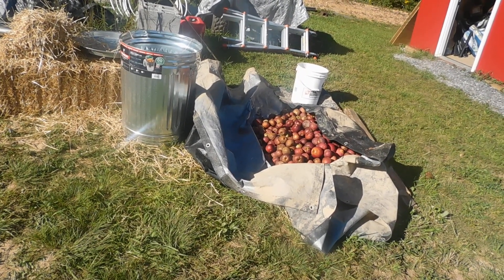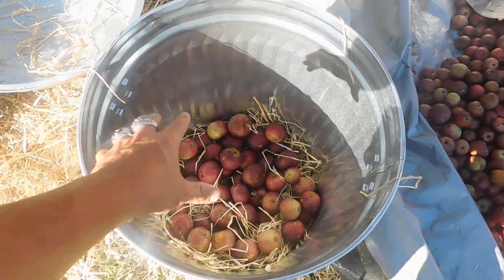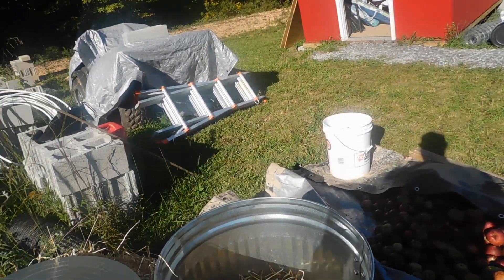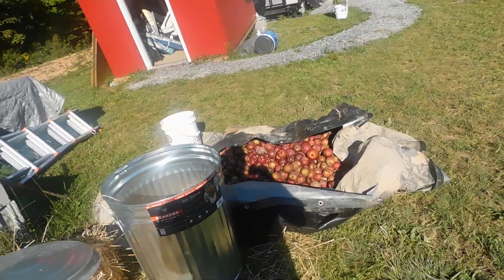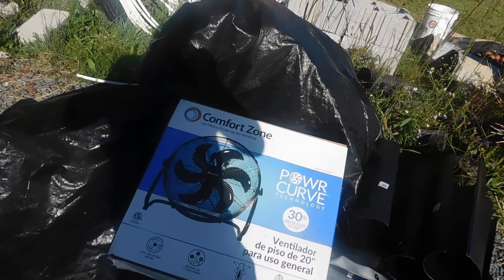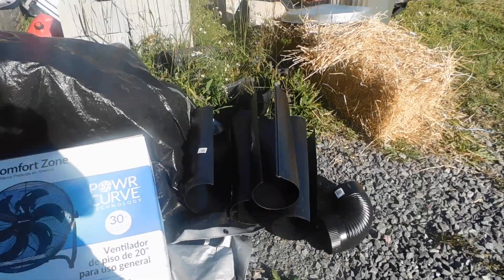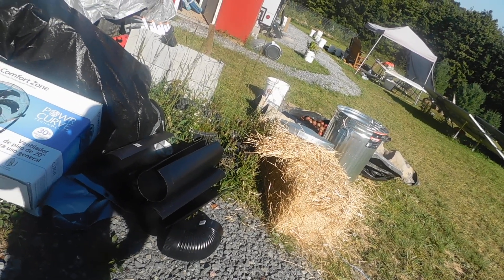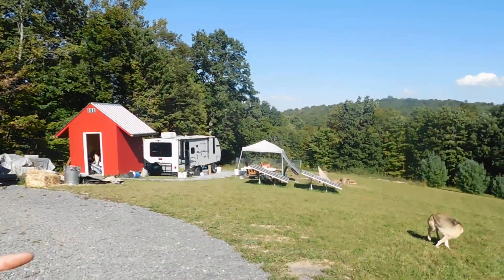Saving apples for the winter. Answering some questions. Live stream tonight at 8pm EST.